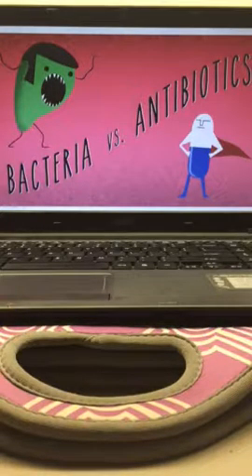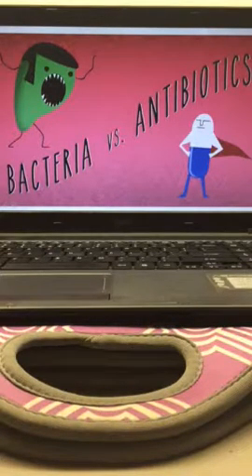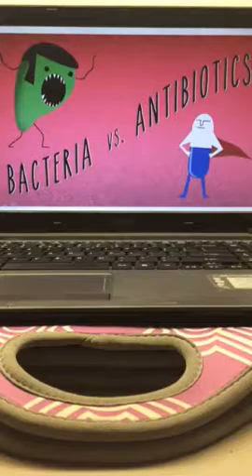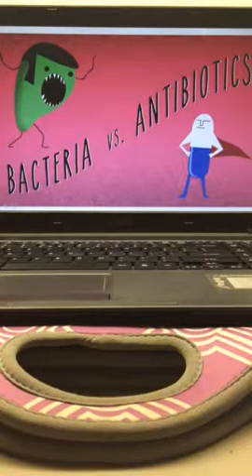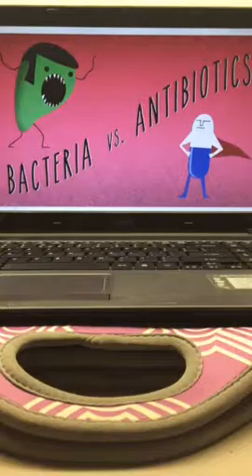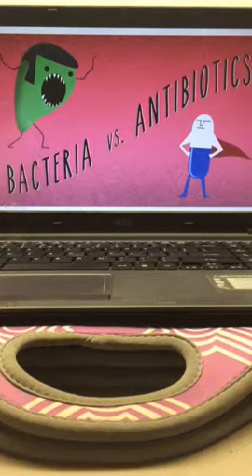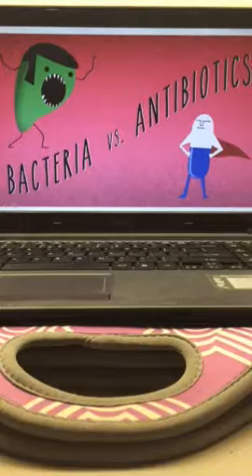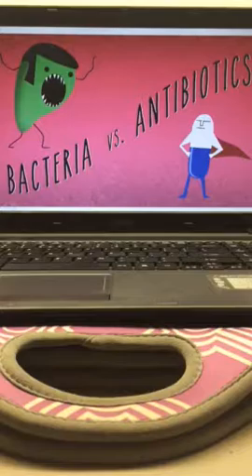Micro Video on Antibiotic Resistance